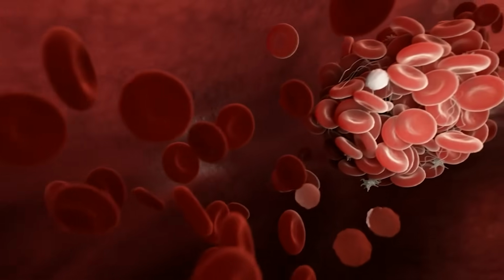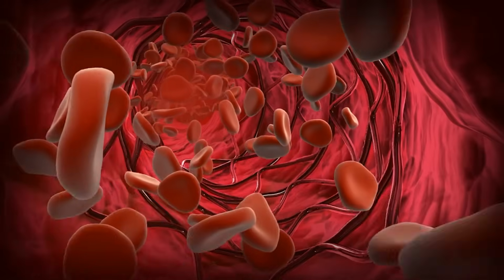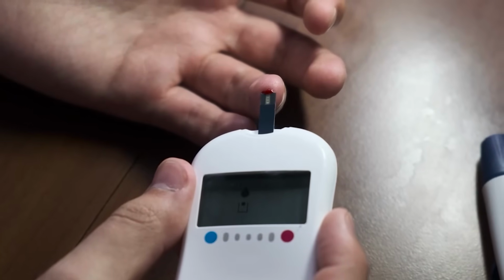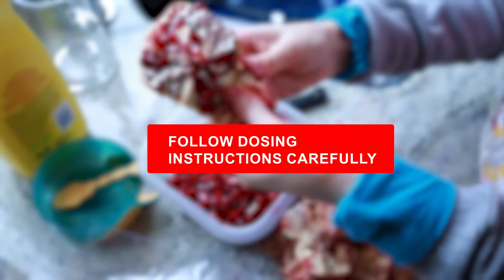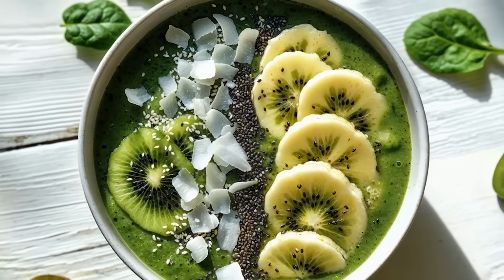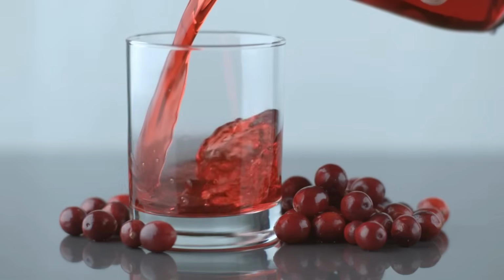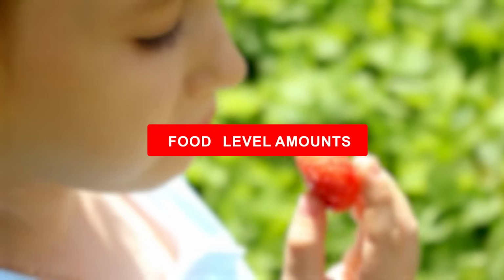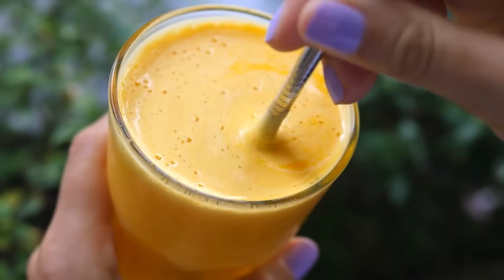Seniors, THIS DISSOLVES Blood Clots Overnight! | Barbara O'Neill's Natural Solution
Discover Barbara O'Neill’s powerful natural remedy that’s helping seniors dissolve blood clots—safely and quickly. If you're over 50 and concerned about circulation or clotting, this video is a must-watch.

In this video, Barbara O’Neill breaks down how certain herbs, nutrients, and lifestyle habits can support your body’s natural healing process—without medication. You’ll learn what causes blood clots, how to prevent them, and which natural remedies work best overnight. With over four decades of health experience, Barbara offers tried-and-tested strategies that seniors can start using immediately. Watch till the end to learn her personal go-to remedy for optimal blood flow.